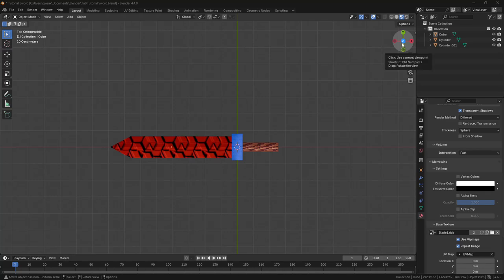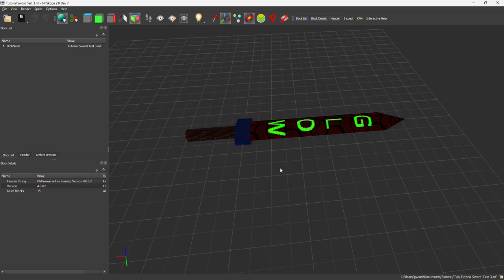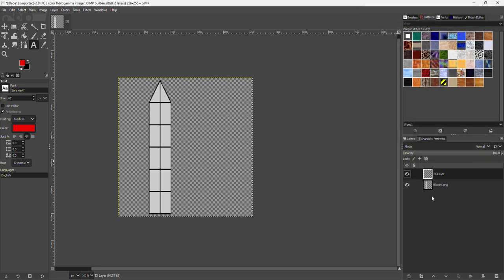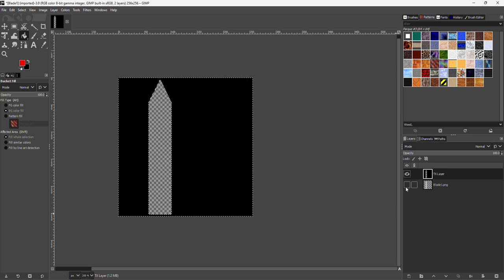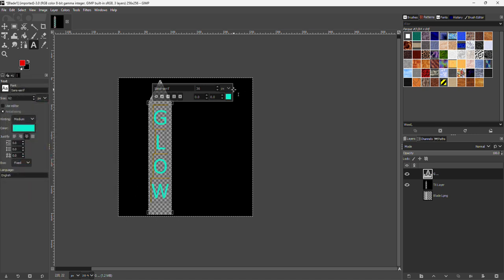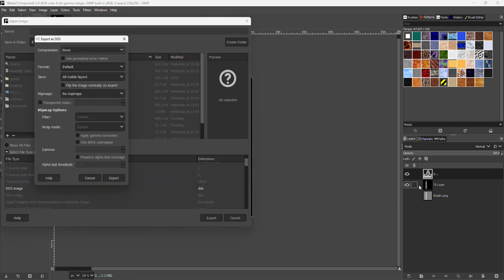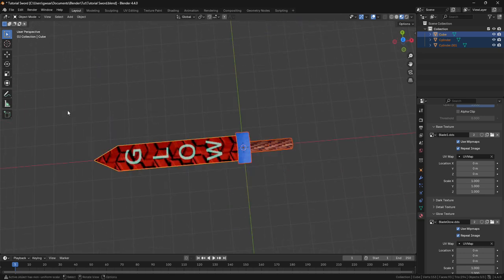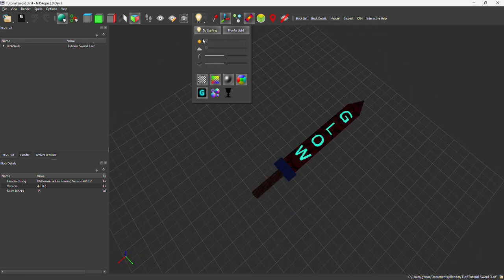Morrowind Modding #4 - Custom Glow Textures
A quick and easy tutorial to show you how to make custom glow textures for Morrowind using Blender and Gimp.